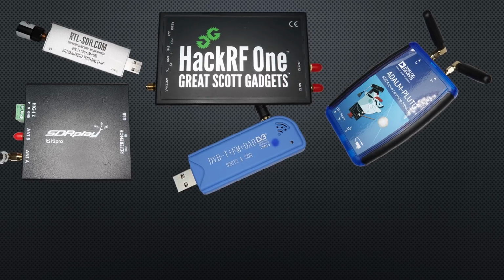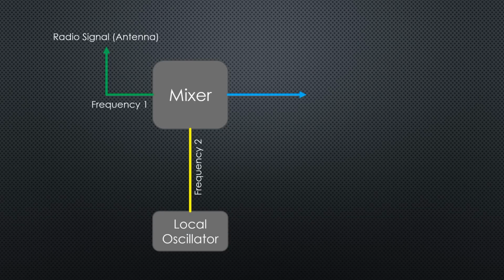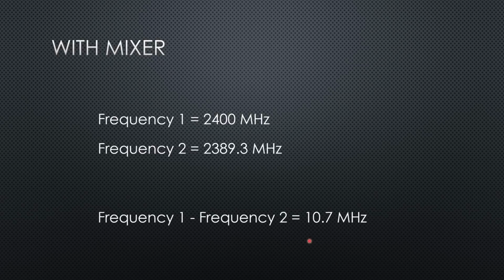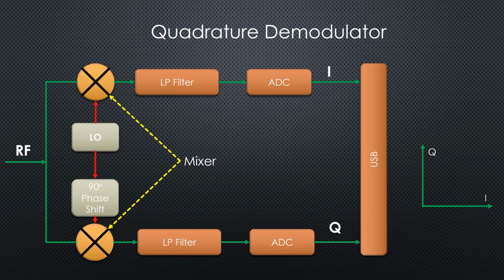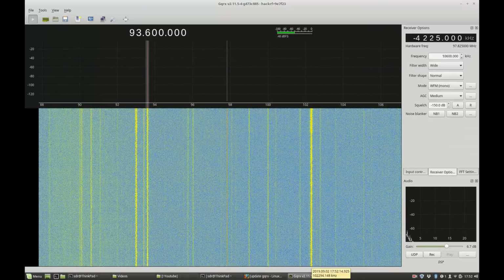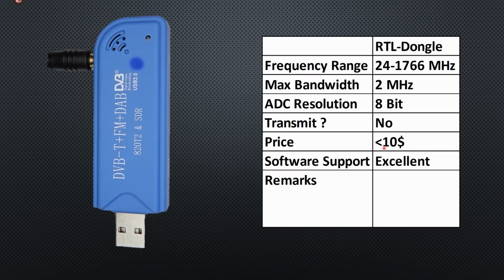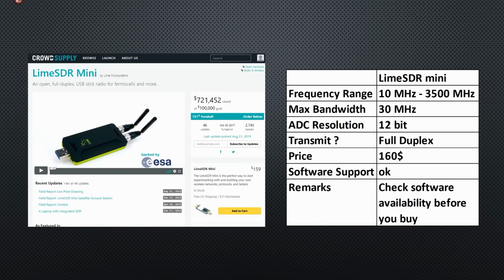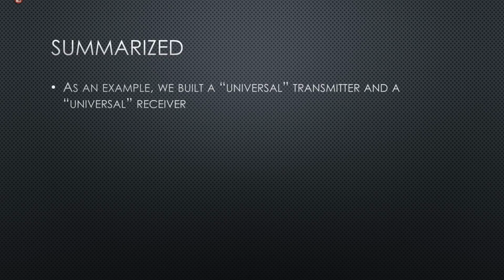008 SDR Tutorial: How does Software Defined Radio SDR work under the Hood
The whole world goes wireless. And digital. One technology is right in the center of these two megatrends: Software Defined Radio or short: SDR. Do you know how it works? And how can you take advantage of it? If you do not want to take the time to watch Michael Ossmann's (Great Scott Gadgets) series, then this SDR tutorial is for you
Software-defined radio is a relatively new technology and was extremely expensive in the past. Then came this small USB dongle for 10$ and changed all. And other, more capable devices like the HackRF One for 300$ pushed this technology into the mainstream. Today, most modern radios used for example in Smartphones, in Amateur radio equipment, or Satellites are SDR radios. This is the reason for the tutorial.

Links:
HackRF one
Clones
RTL-SDR V3
RTL-SDR Dongle (RTL2832U , R820T2 )
Pluto plus (better)

For AliExpress For Amazon.de
For Amazon UK For ebay.com